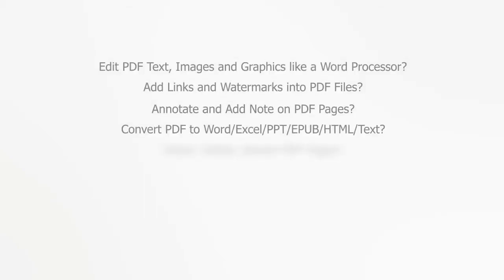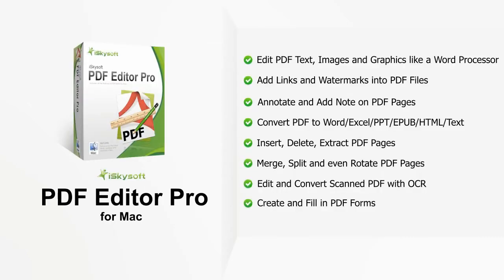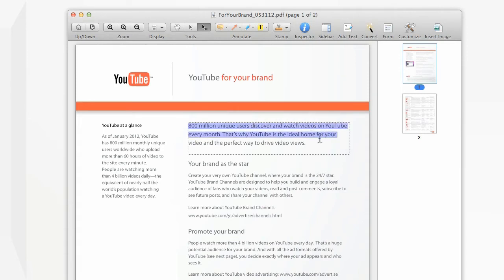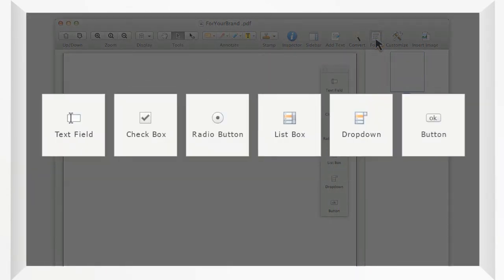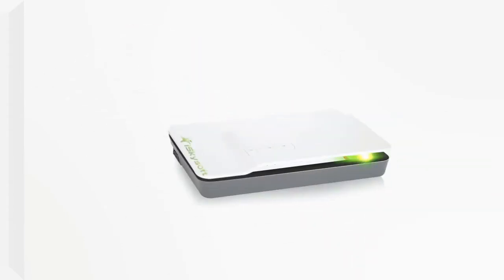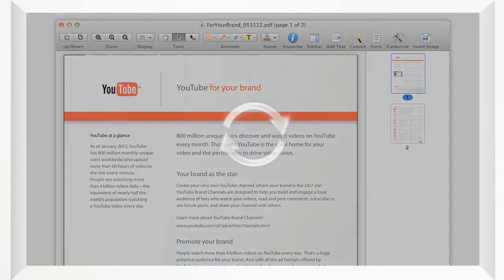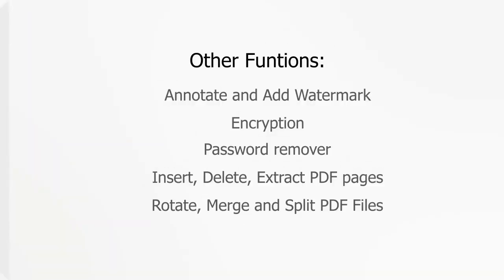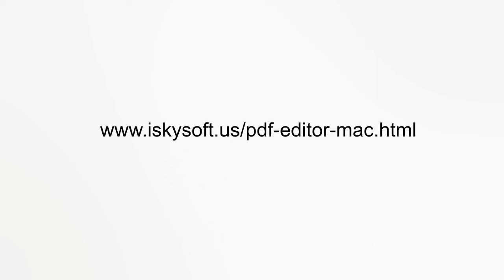iSkysoft PDF Editor Pro for Mac - A Suite of Professional Editing Tools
iSkysoft PDF Editor Pro for Mac is amazing software with vast editing tools. It not only allows you to align and distribute texts fields to edit texts in your PDF, but also helps you add, delete, extract, replace or crop images on PDF files within a few clicks.
There are more features as below:
1. Convert PDF to Excel/PPT/EPUB/HTML/Texts, in addition to Word format.
2. Edit and convert scanned PDF files thanks to OCR.
3. Convert scanned PDF files to Word, Excel, PPT, EPUB, HTML and Texts.
4. Fill out PDF forms and create PDF forms from templates.